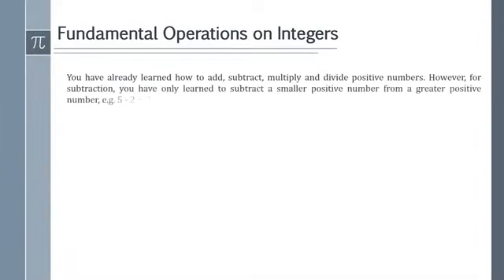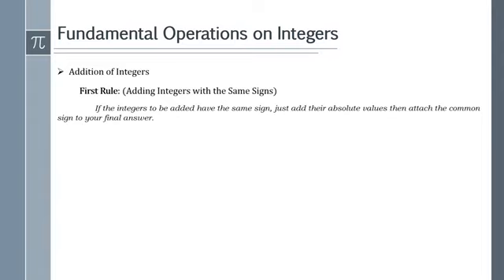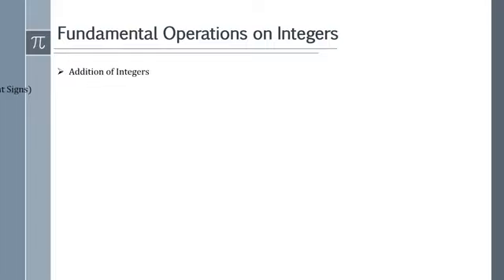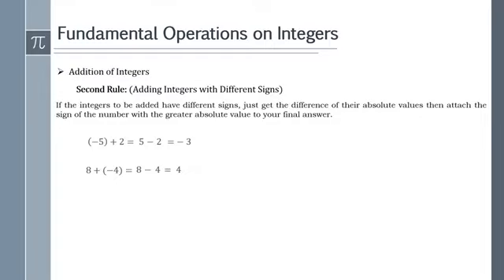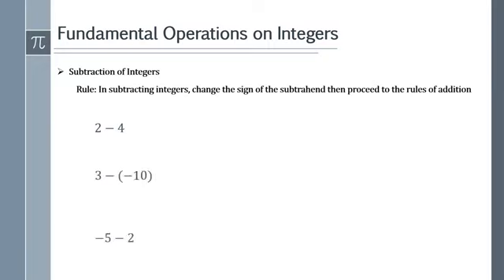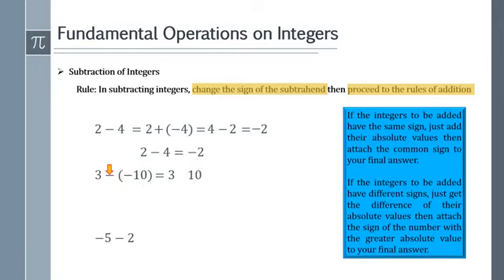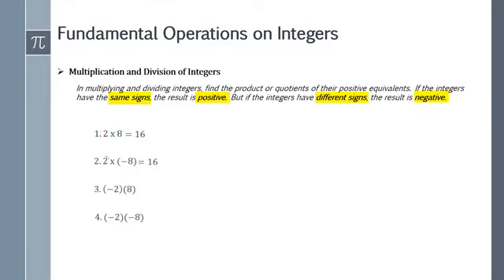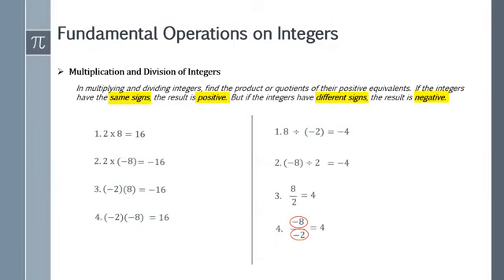Fundamental Operations on Integers